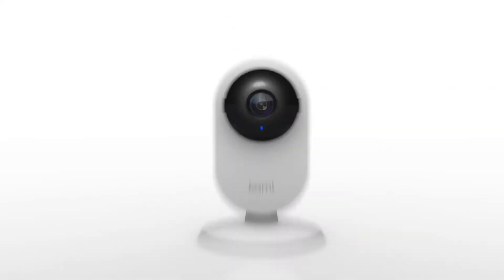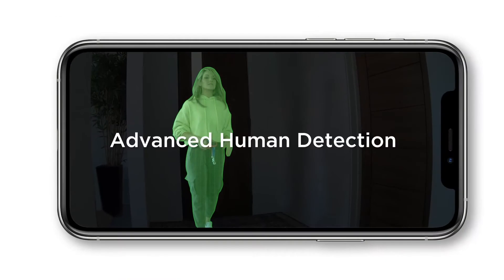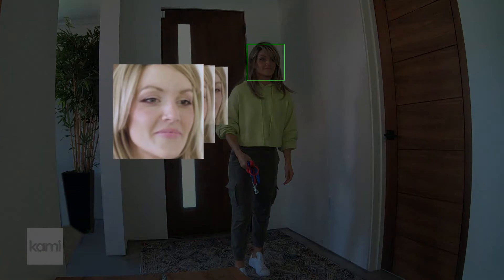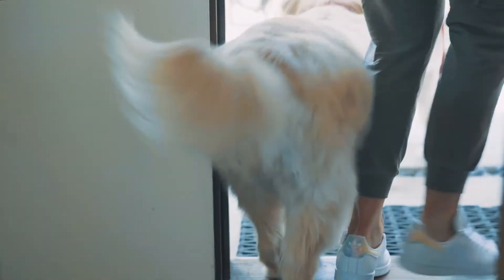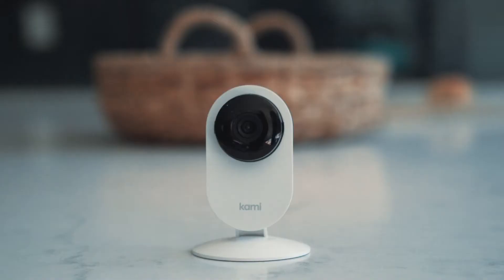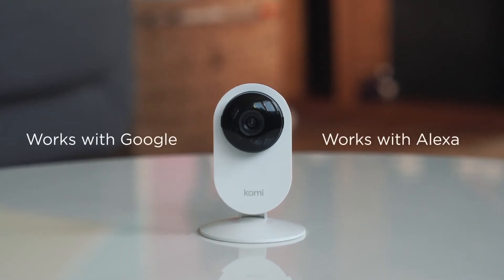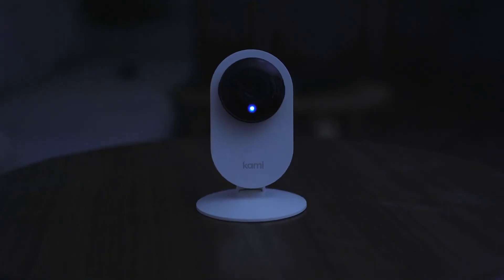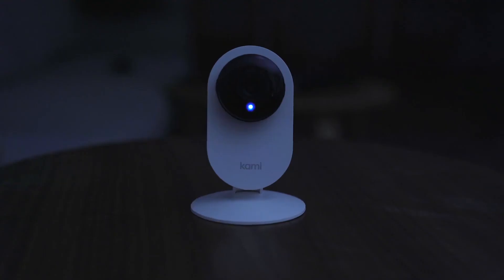Introducing Kami Mini with Human and Face Detection! Indoor Home Security Camera with AI